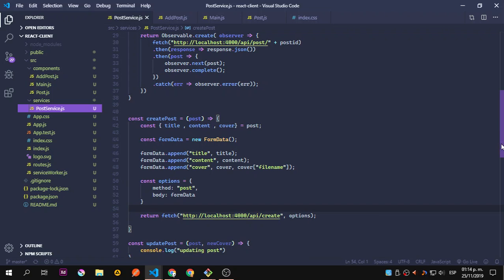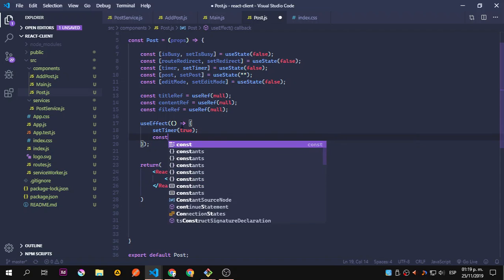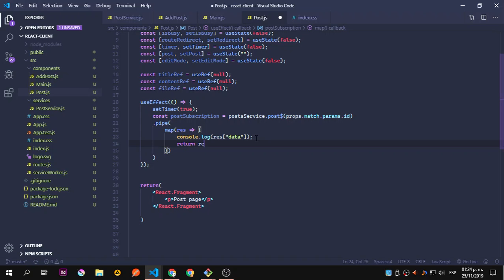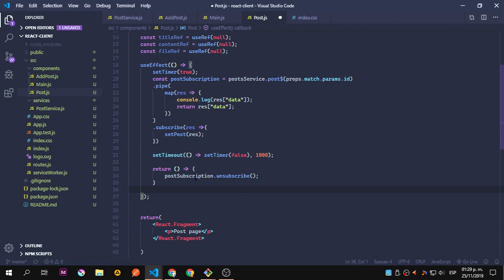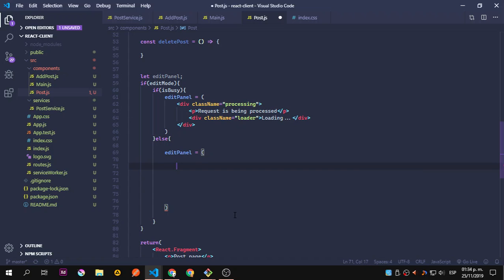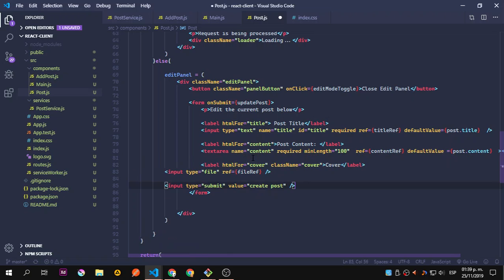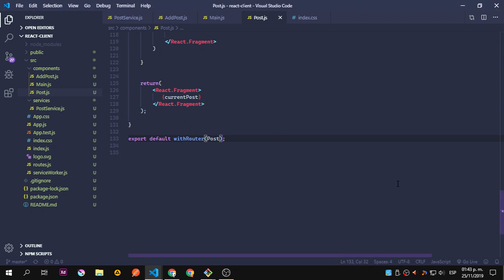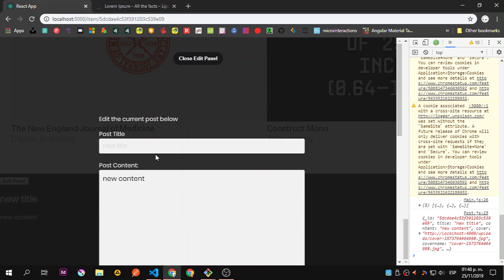MERN Client with RxJs Development #5 ( Getting the individual post & Post Component )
In this video we will start working on the Post Component that will handle each individual post that we request from the API using the ID as usual, also I will add the styles at the end for you to see them if you want to copy them.